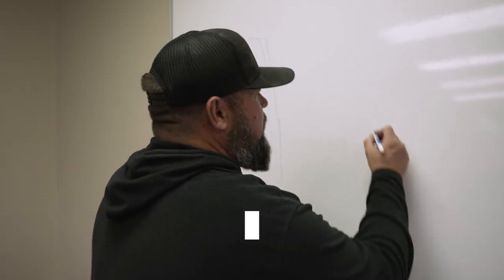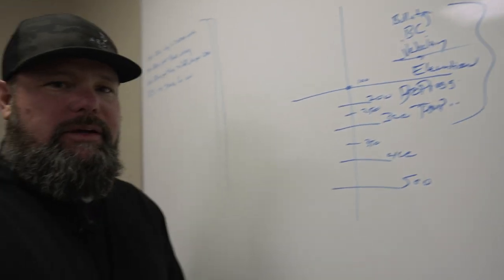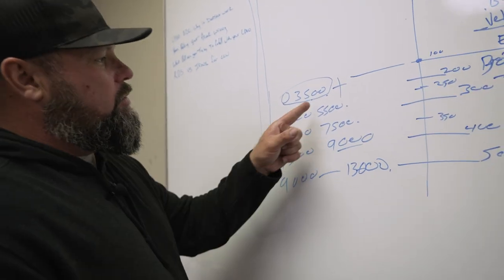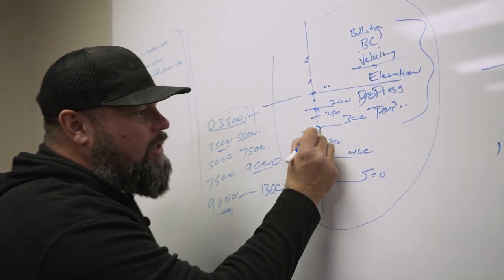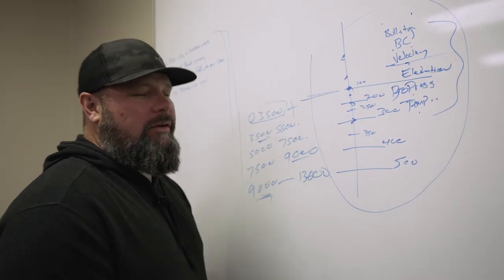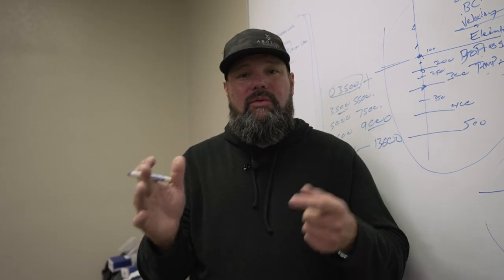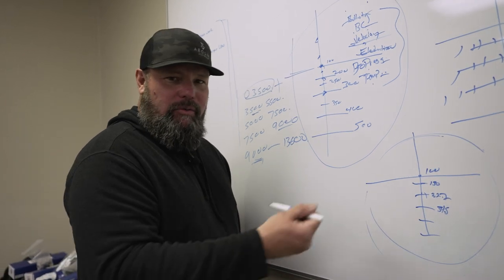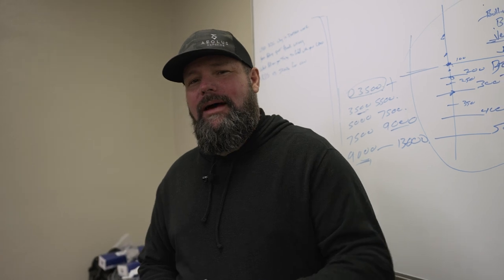Why Your LPVO BDC Does NOT Work